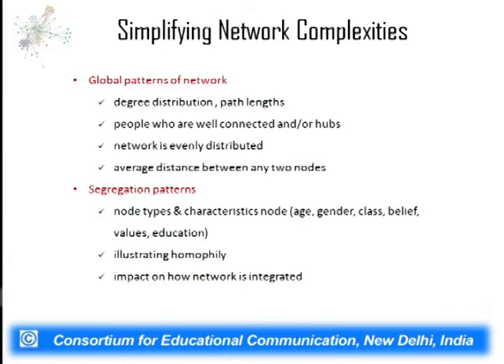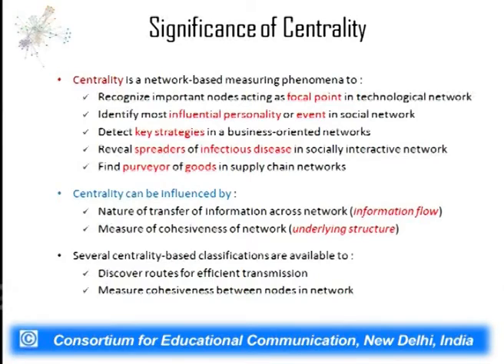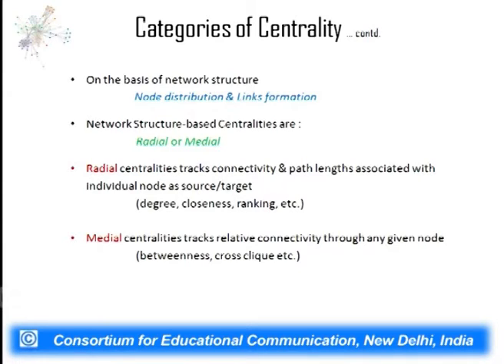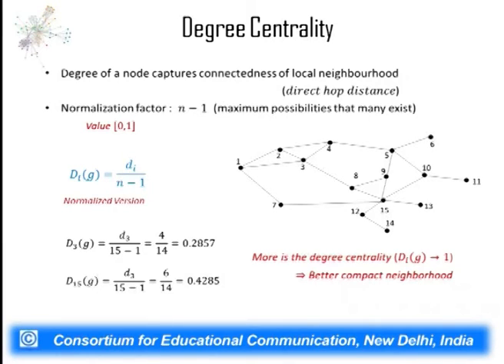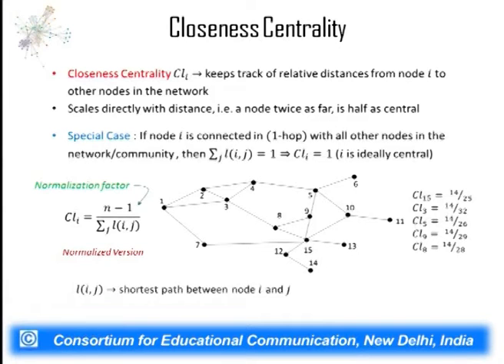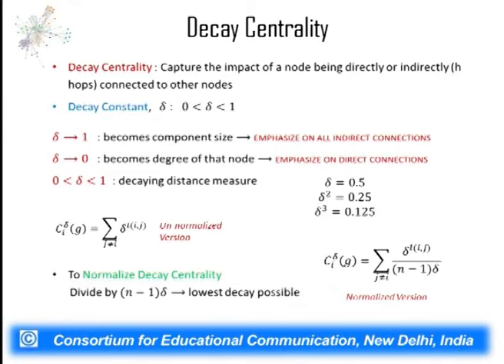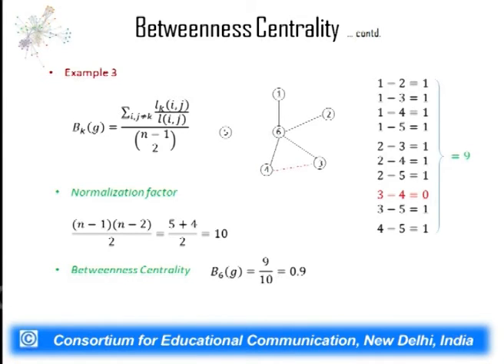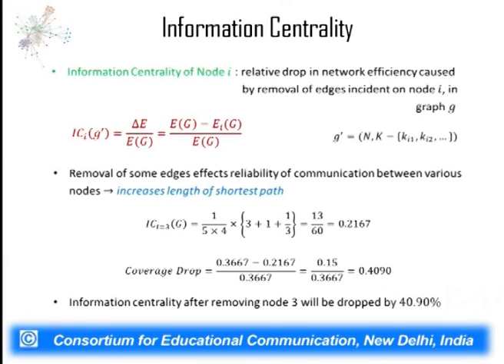Centrality and Complex Graphs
This Lecture talks about Centrality and Complex Graphs